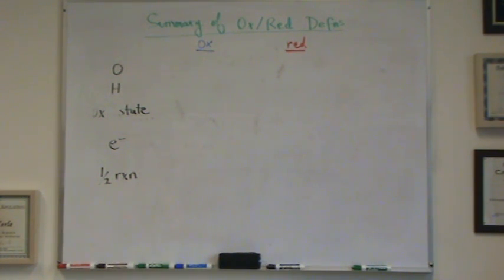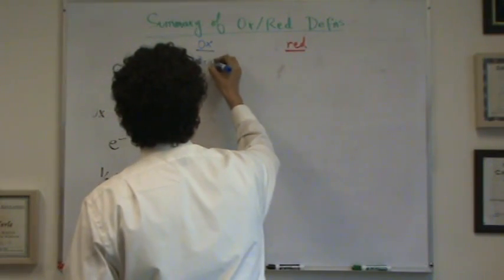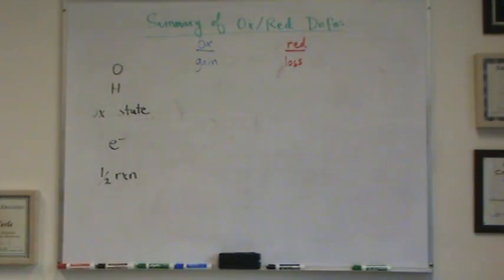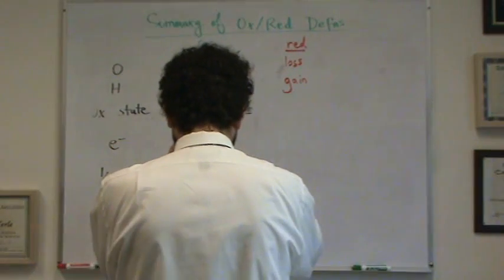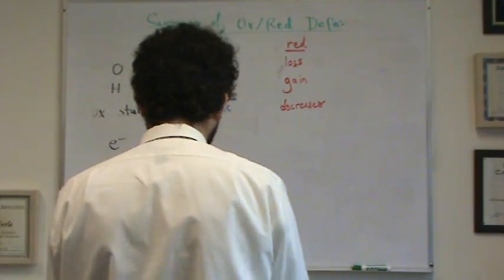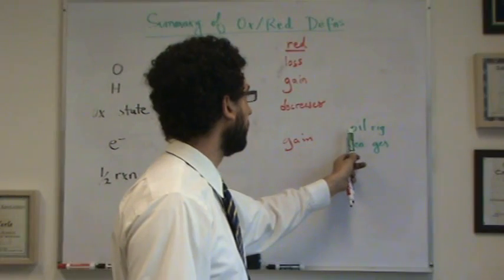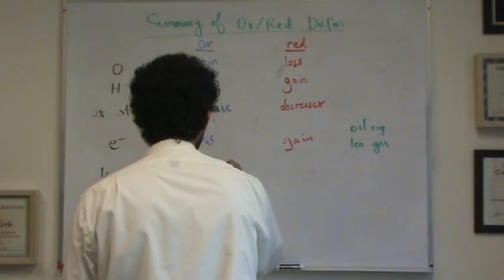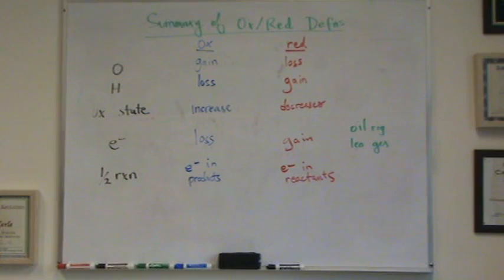Ox-Red Definitions.mpg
5 definition of oxidation and reduction that are common in chemistry but confusing to students.